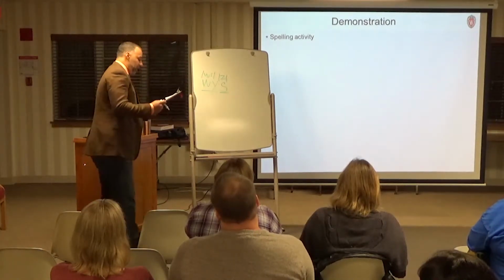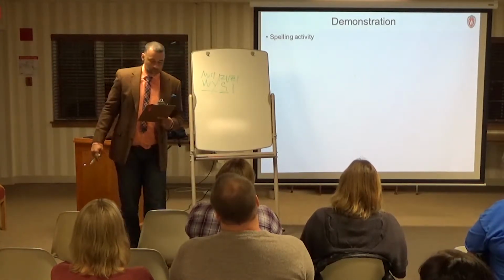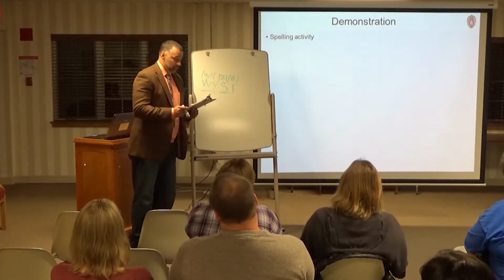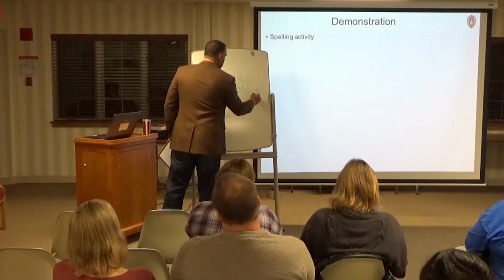(Spelling Lesson Clip) Dyslexia Literacy Talk by Dr. Shawn Robinson, PhD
Dr. Shawn Robinson, PhD of UW-Madison's Equity and Inclusion Laboratory and author of "Doctor Dyslexia Dude" shared his experience as a dyslexic, how he came to learn how to read, and shared about his mentors who helped him along the way.

In this clip, he does a spelling activity, showing the way to break down a word to read at a lecture in Sturgeon Bay Library in Door County, Wisconsin on October 24, 2019.

You can also watch a short clip about motivation that he shared just before the spelling lesson

Part of Dyslexia Awareness Month programming.